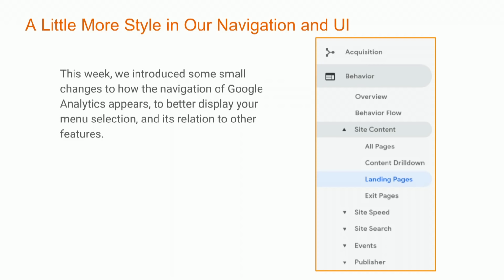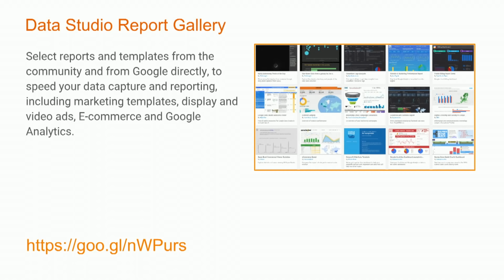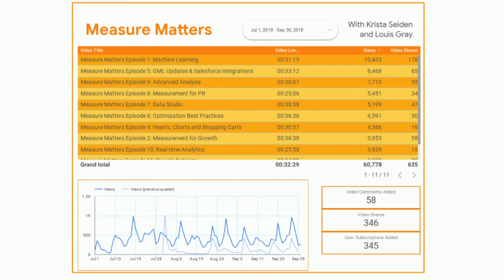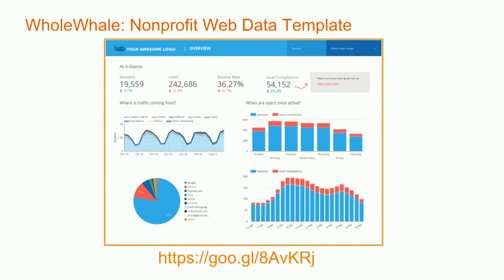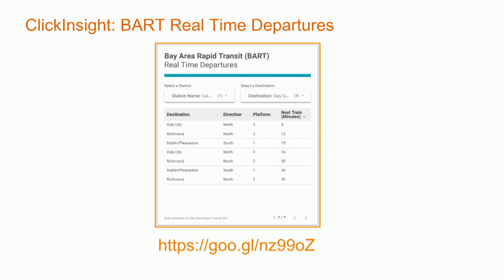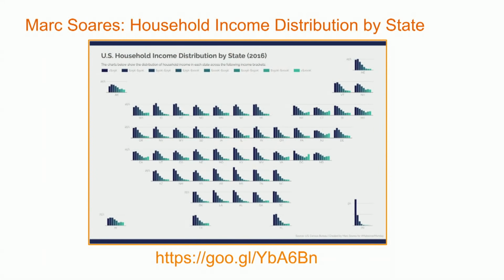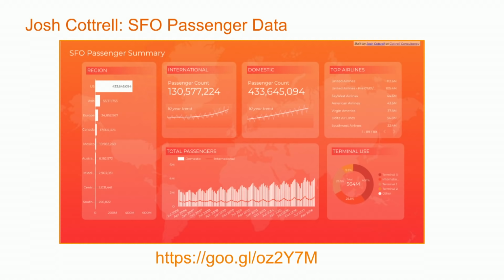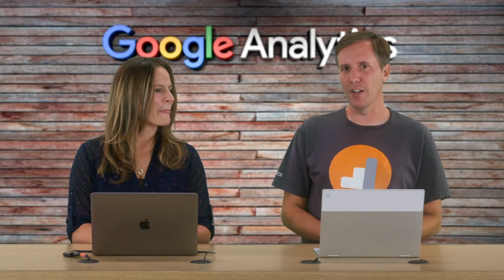Measure Matters Episode 12: Data Studio Report Showcase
Google Analytics Advocates Krista Seiden and Louis Gray showcase community built and public Data Studio templates and reports, to aid with marketing, analytics, ads and more. Also - an update on Google Analytics' look and feel. Streamed from Google's Mountain View headquarters.